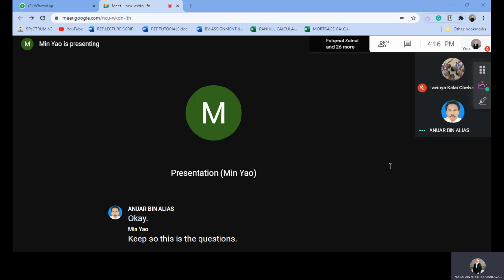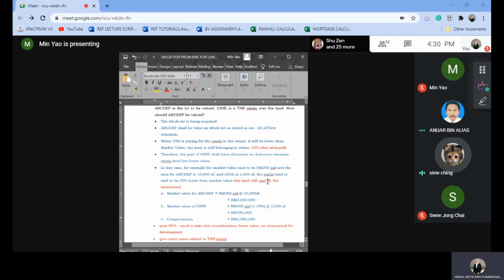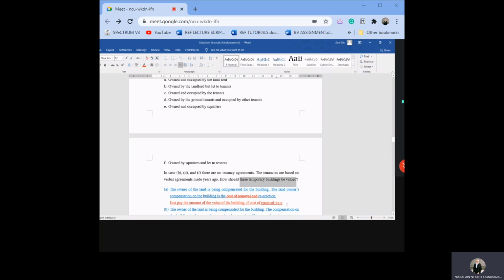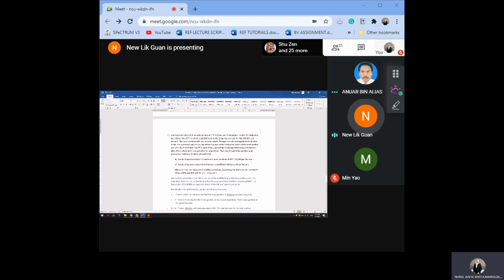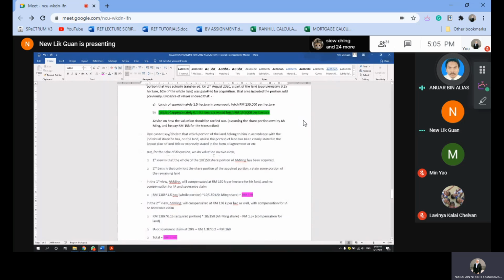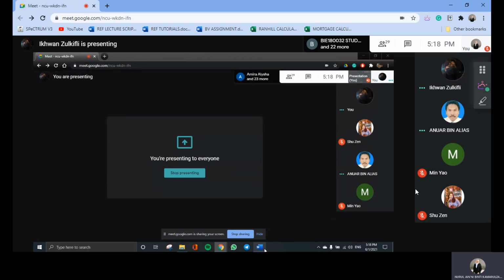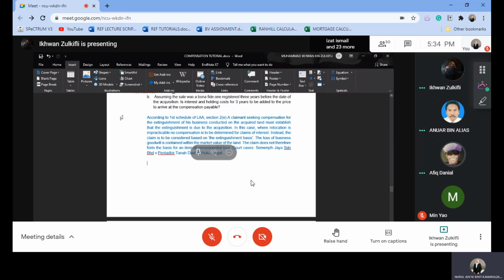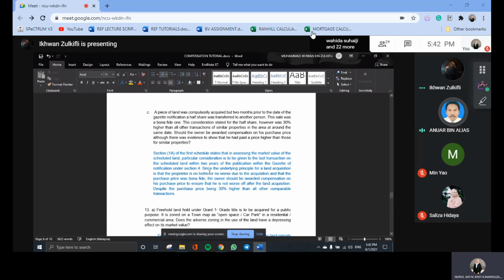BIE3001 LAND ACQUICITION & COMPENSATION (TUTORIAL 12)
WEEEK 12, WEDNESDAY (06/01/2020)